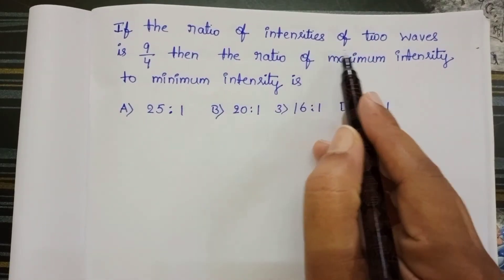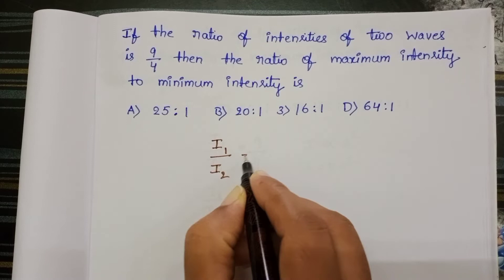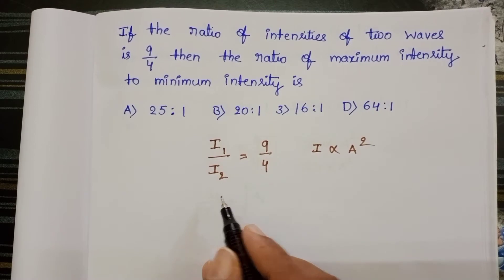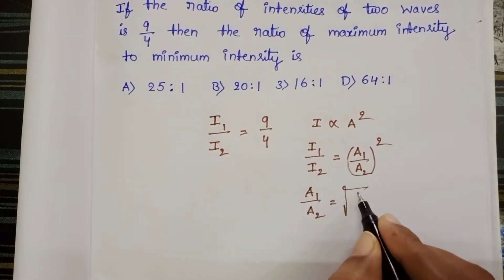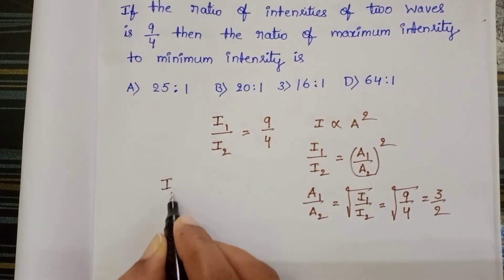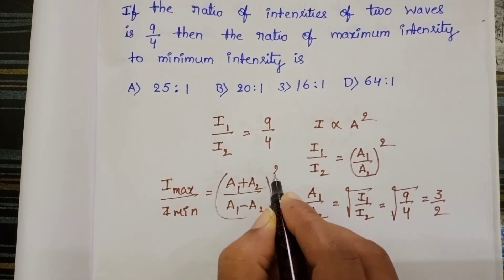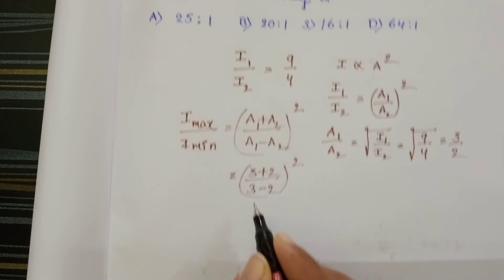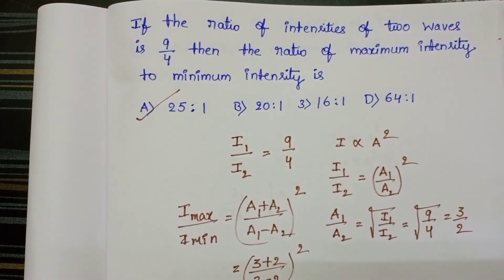if the ratio of intensities of two waves is 9/4 then the ratio of maximum intensity to minimum inten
if the ratio of intensities of two waves is 9/4 then the ratio of maximum intensity to minimum intensity is
jee mains 2022 memory based questions
numerical on wave optics